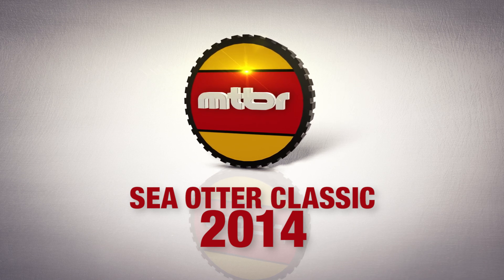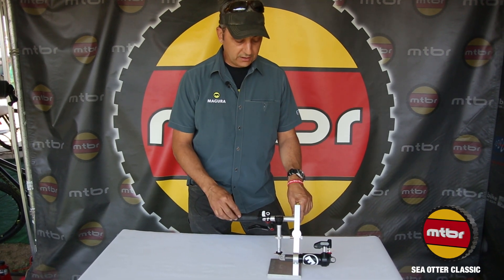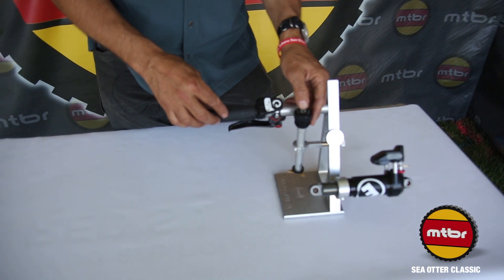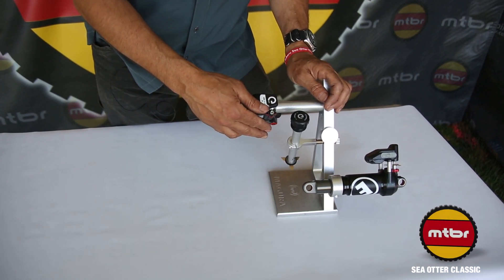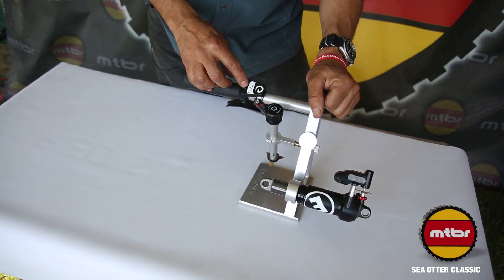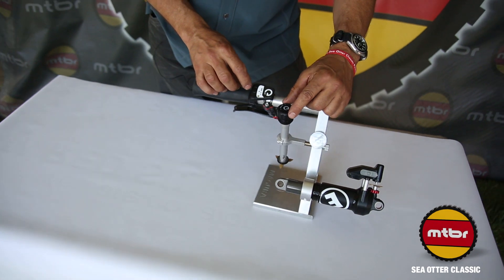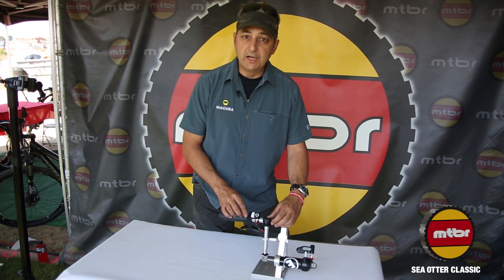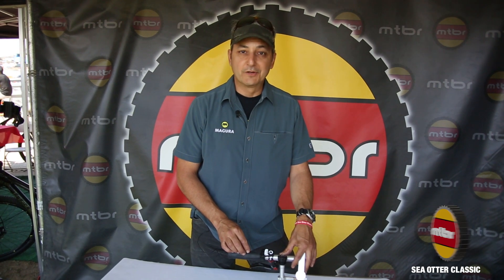Magura eLect Front & Rear Auto Ride System 2014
Magura introduced their eLECT automatic compression system for front forks last year and follows up now by extending this technology to rear shocks. Magura Technical Service Manager Jude Monica shows us how the wireless system works.